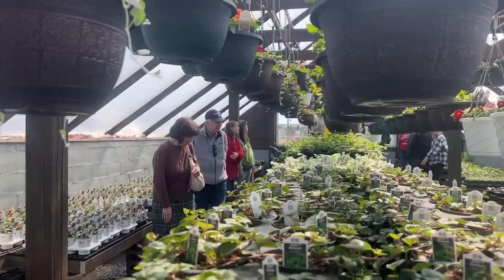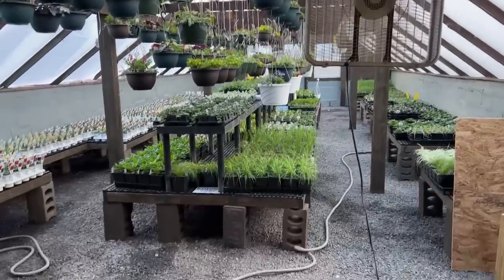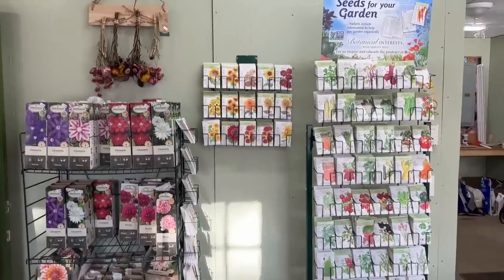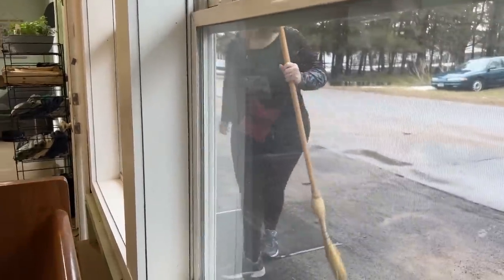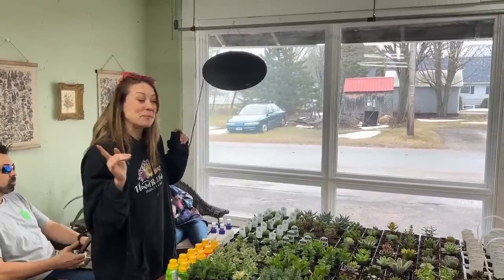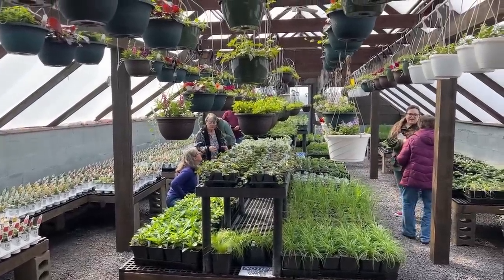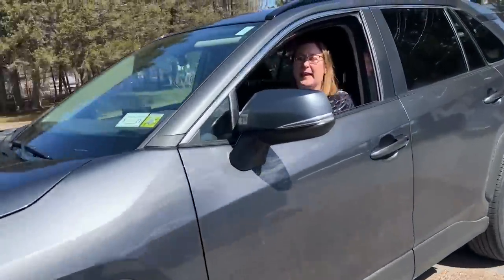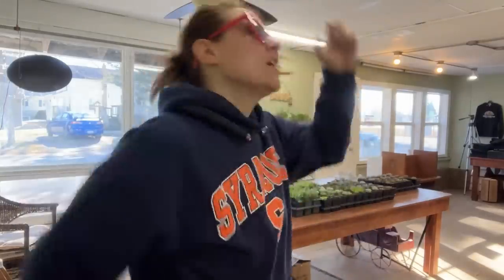Open House RECAP! Flower Hill Farm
Hi Flower Friends! It's Nicole from Flower Hill Farm- today I am recapping the first day of Open House! We invited the community to check out our renovations and preview the season!

Send a gift to Flower Hill Farm: